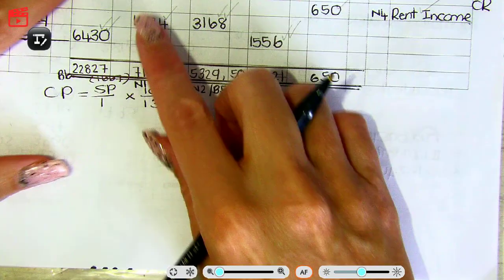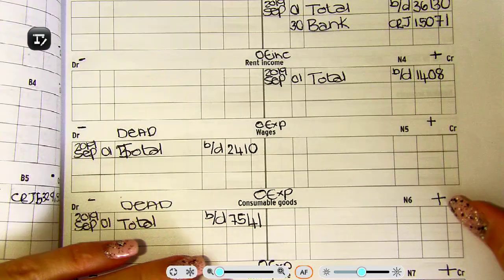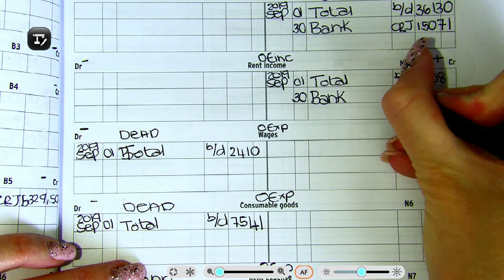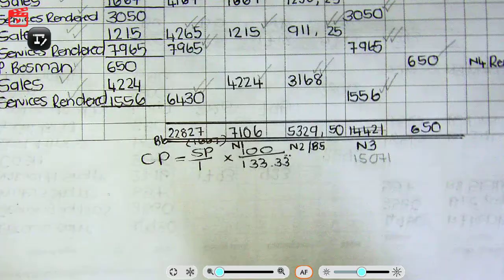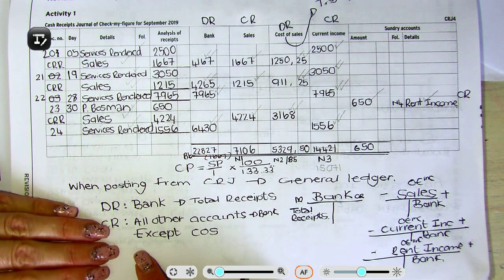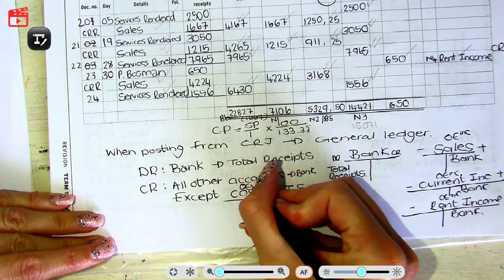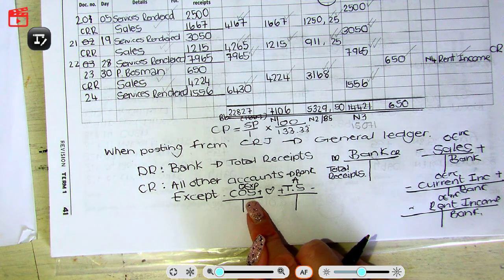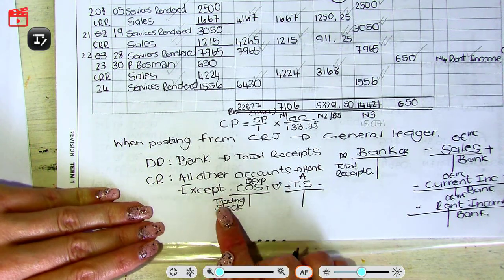Tern 1 revision activity 4 part 2